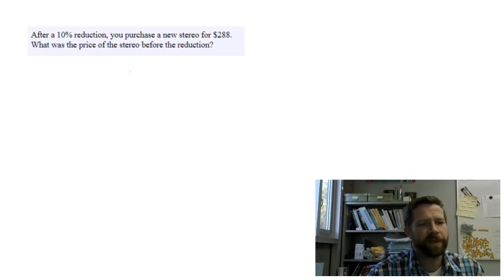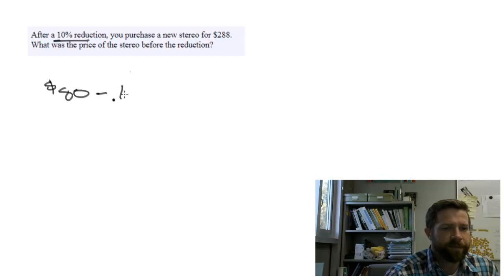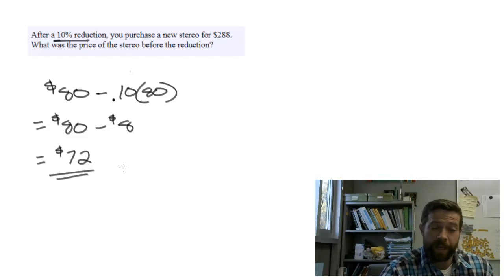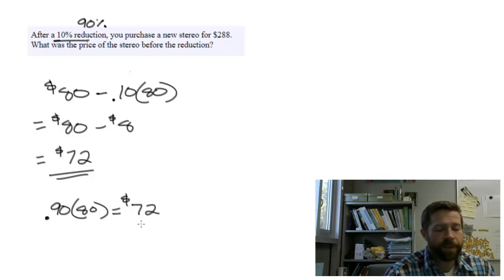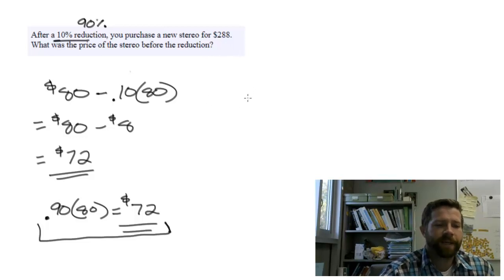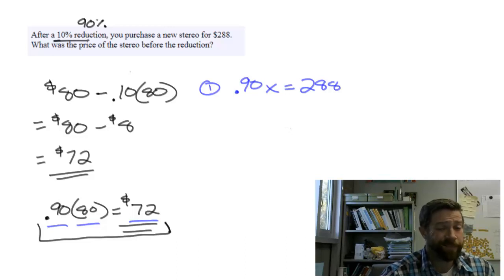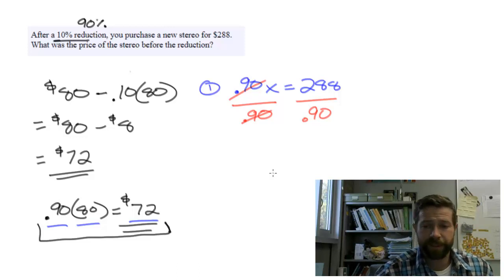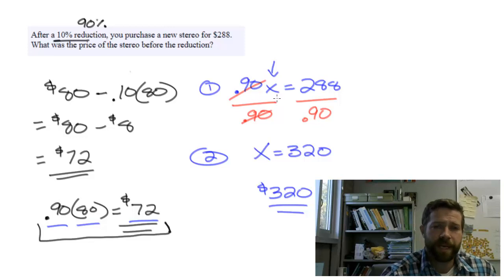Discount Equation and Solve